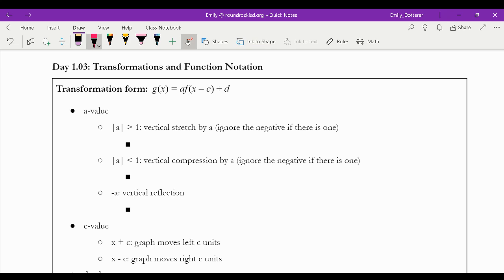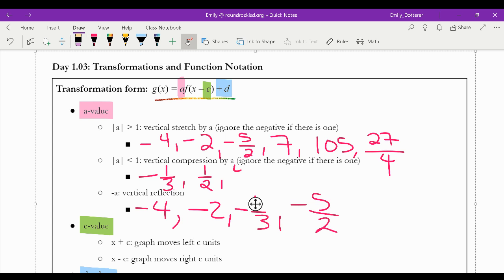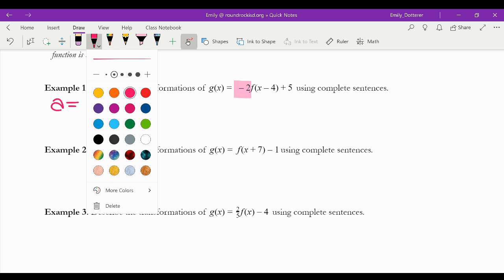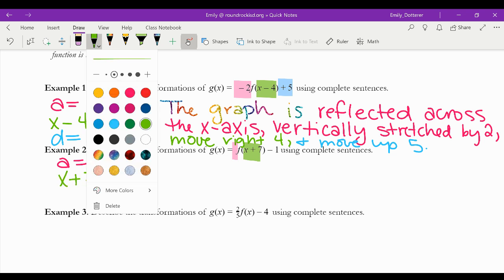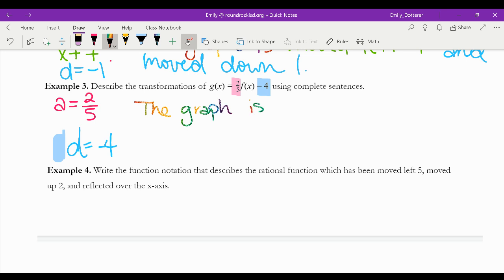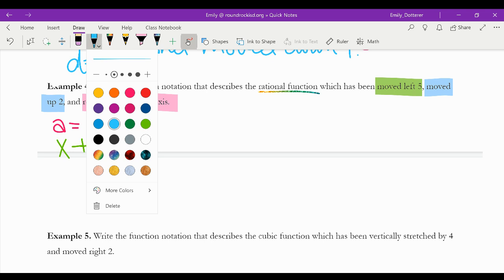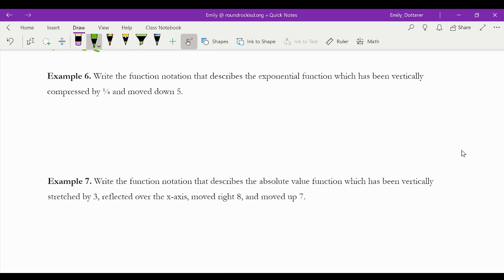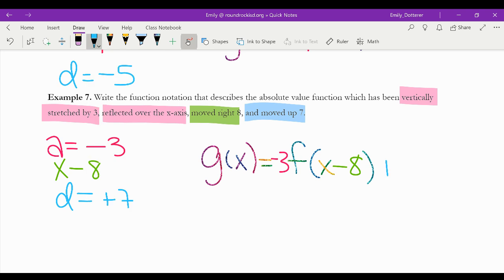1 03 Video